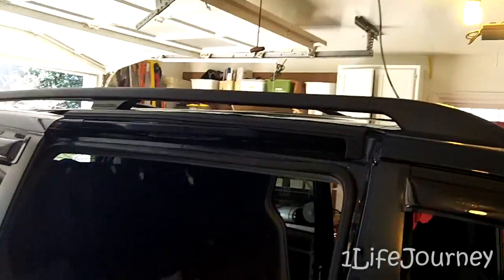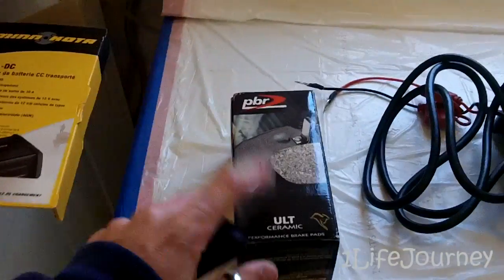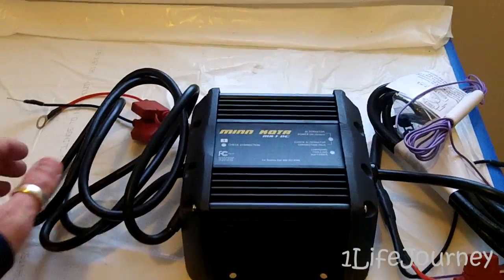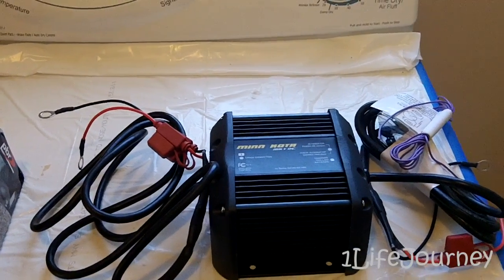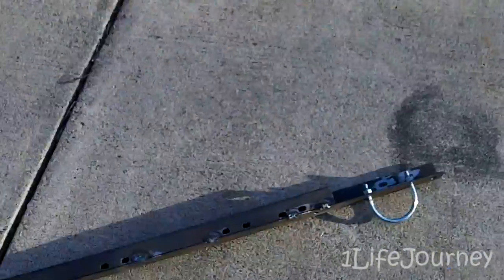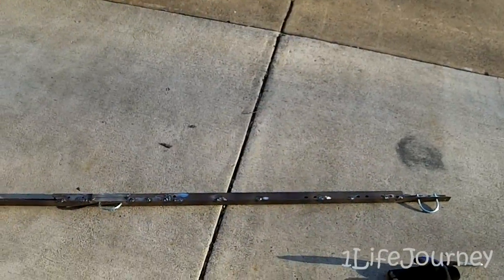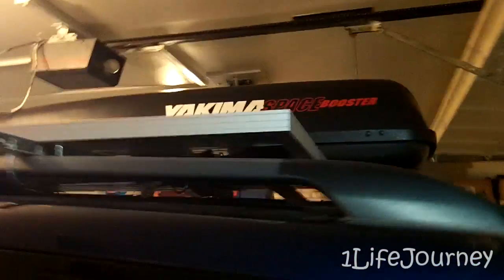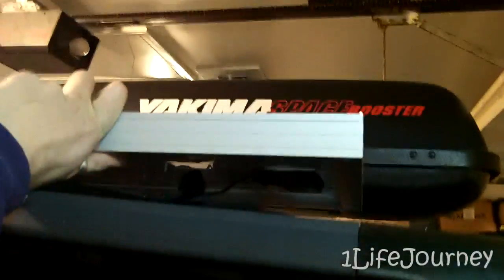Van Build Part 11 - Roof Rack fabrication PT2 - new parts arrived! - on board solar battery charger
Part 2 of the roof rack fabrication. I add some security covers to the main bolts that hold the roof rack to the van. I also got some new parts to install. my axxis ultimate brake pads arrived and I got an on-board "alternator battery charger" that takes the voltage from the alternator when the van is running and outputs a steady 10a into the solar battery. This way it wont be putting all of the amperage into the solar battery and overcharge it.